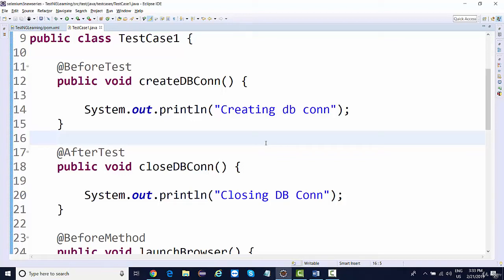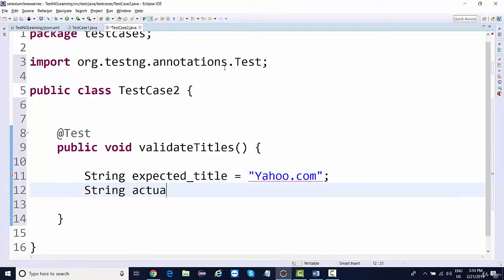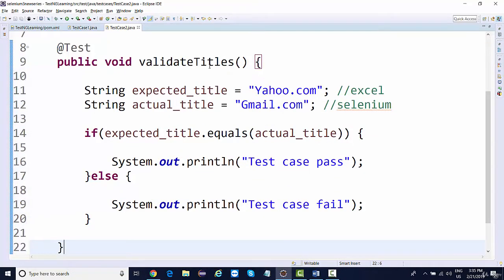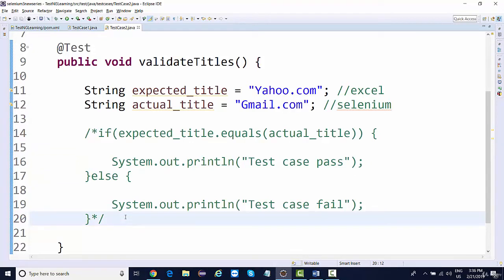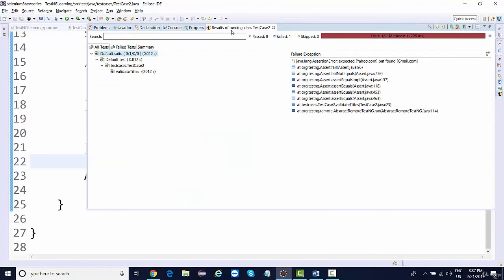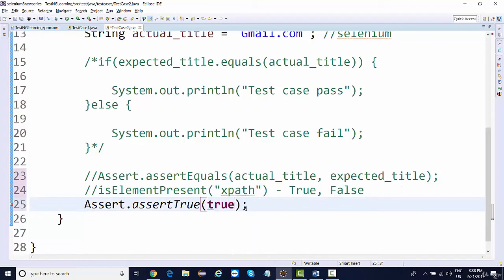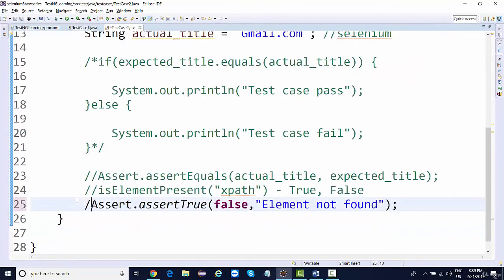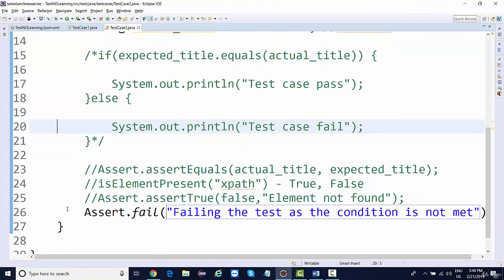3 Adding Assertions and Reporting Failures